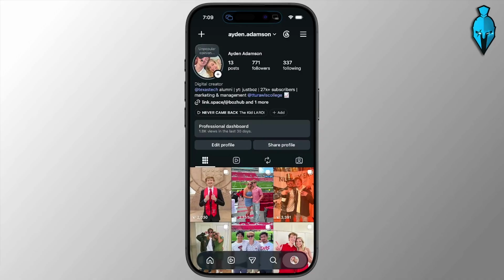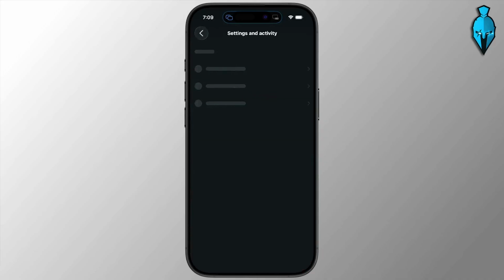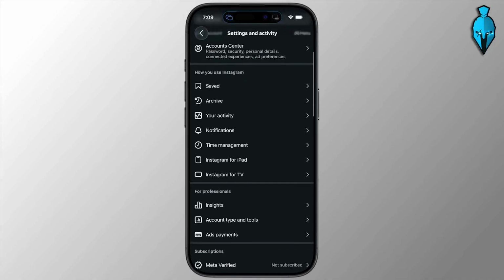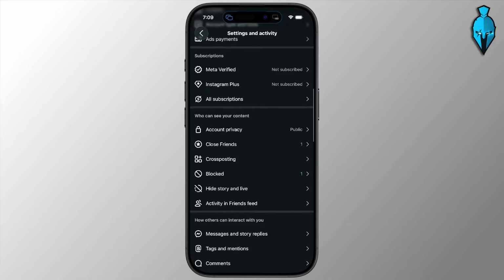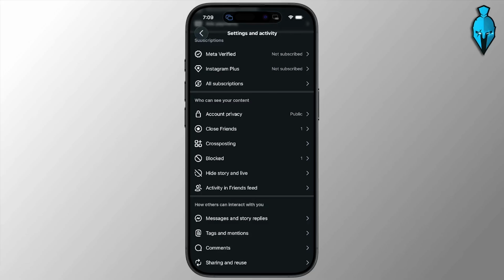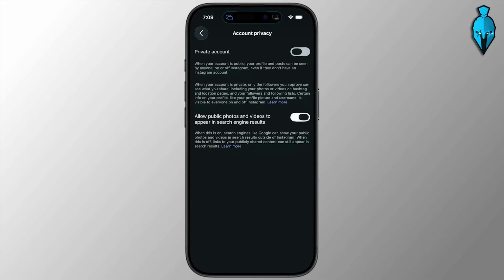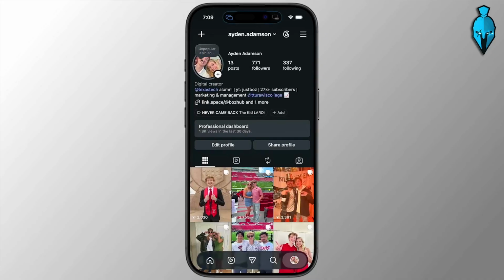How To Make Instagram Account Public - Full Guide